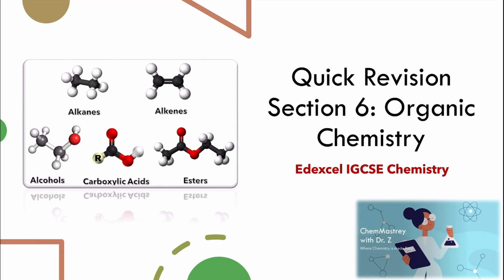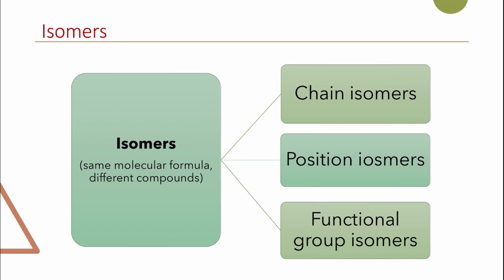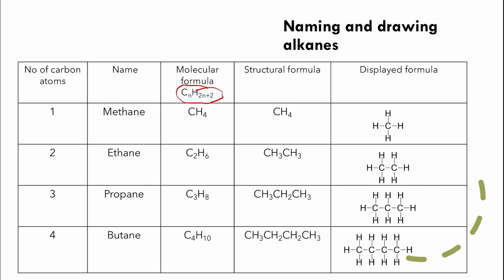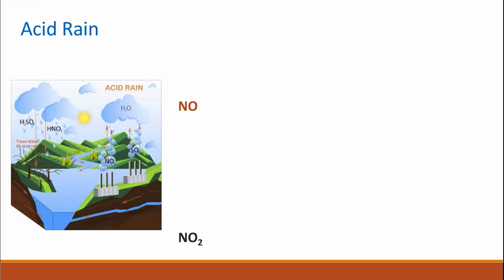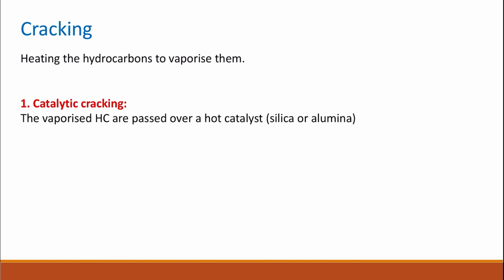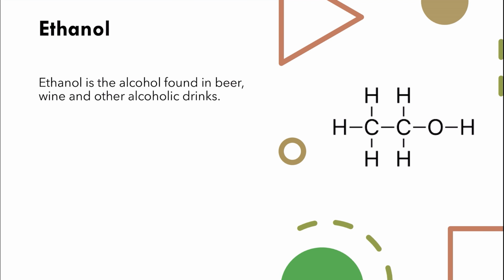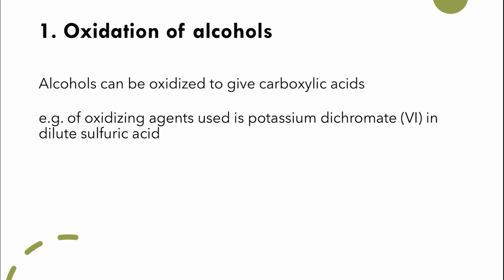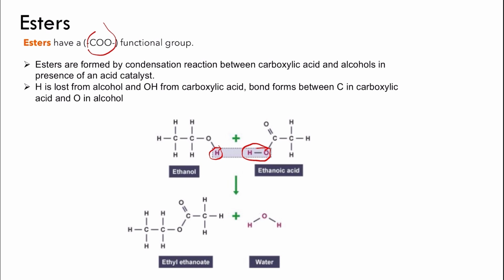Organic Chemistry Quick Revision Edexcel IGCSE Chemistry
A quick revision of all the organic chemistry content for Edexcel IGCSE specification apart from polymers.